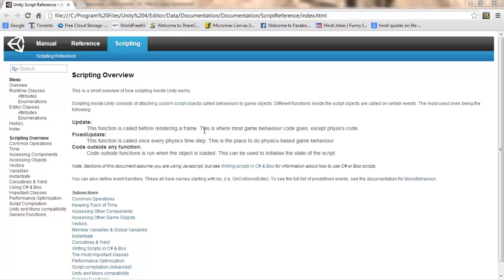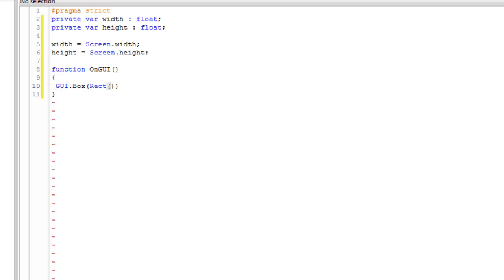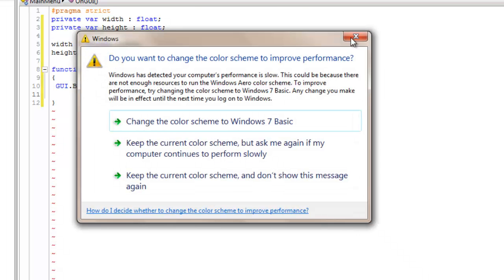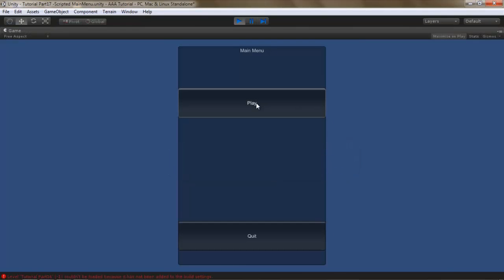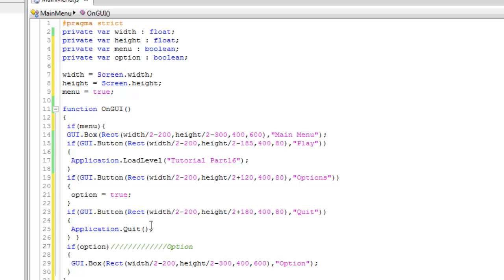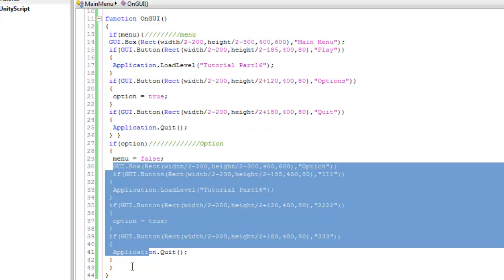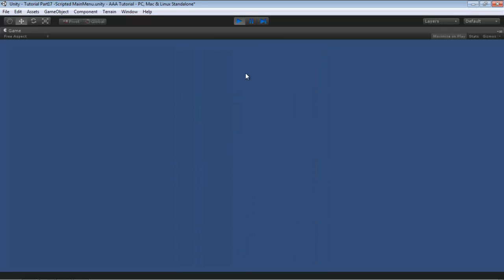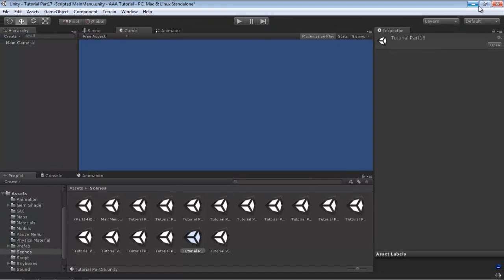How To Make A Ball Game In Unity-Part17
In This Part I Will Show You How You Can Make A Scripted Menu.And Sorry For Few Useless messages Posted In-Between The Video